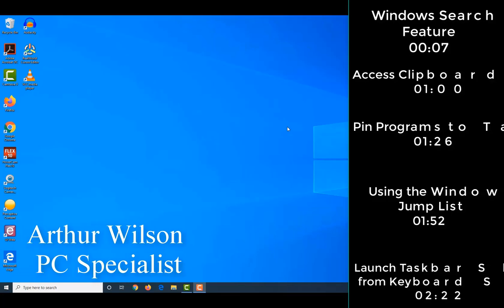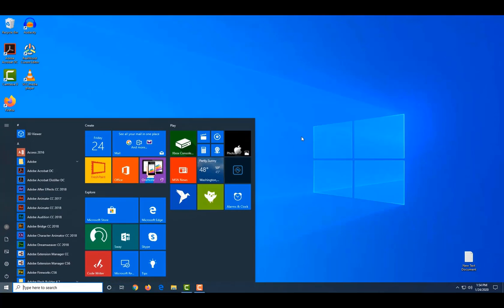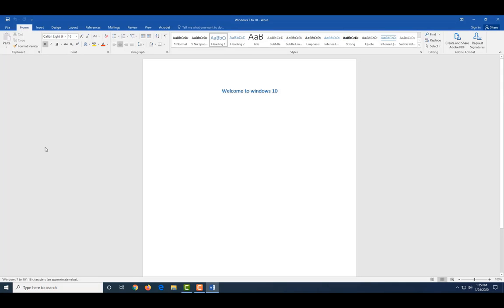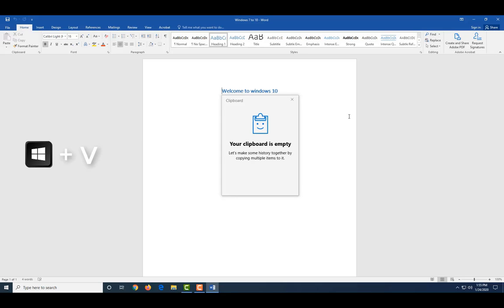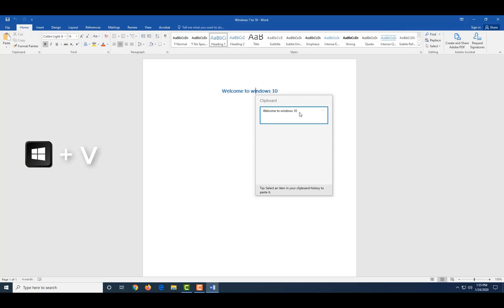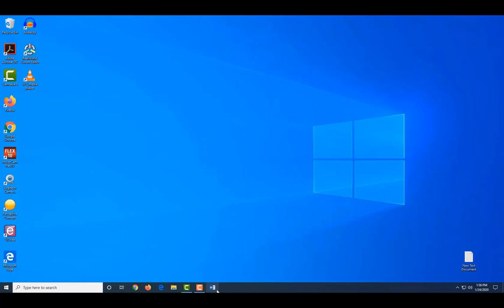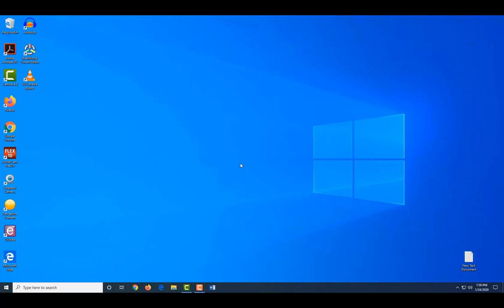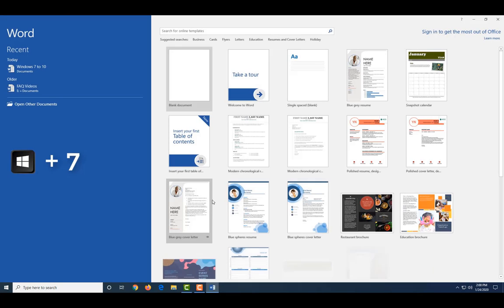Quick Windows 10 Tips and Tricks Part 1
In this video Arthur Wilson of McLennan Community College, Information Systems & Services will show you 5 cool tips and tricks for Windows 10 that you wish you knew earlier. Some of these are hidden features that you should know and were recently added after the Windows 10 update. Many of these computer tricks and tips you should consider changing to improve your overall experience with Windows 10.